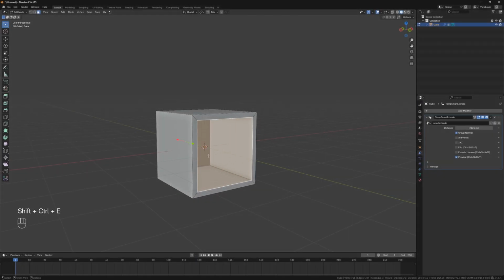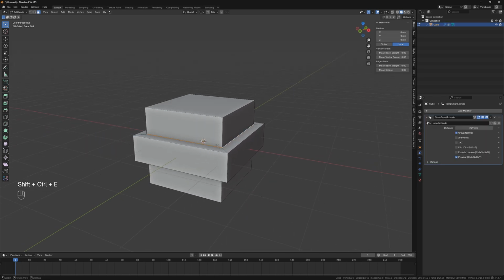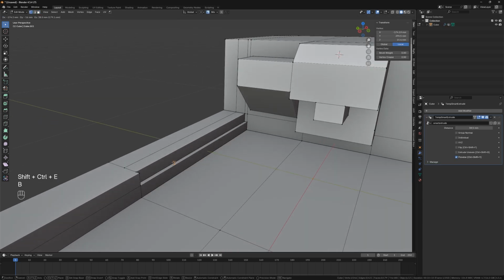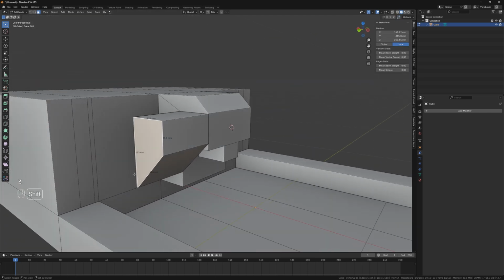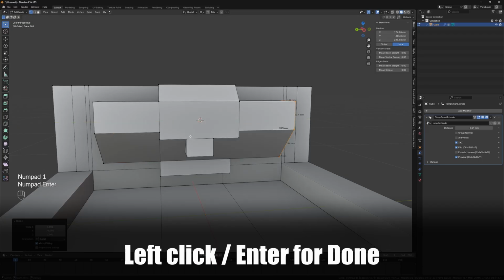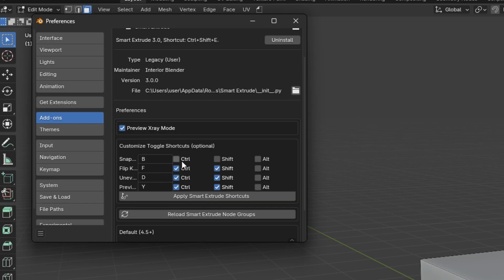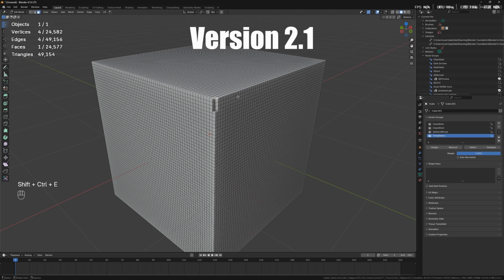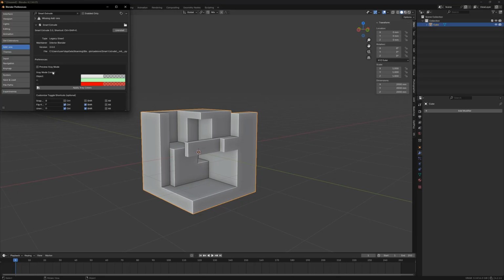Revolutionizing Blender Extrusion-Smart Extrude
In Blender, extrude is often limited by the mesh, requiring extra steps to connect and delete, but Smart Extrude changes all that. Smart Extrude allows extruding that ignores the mesh, making Extrude simple and fast. At the same time, Smart Extrude has a comprehensive mode that follows the native operation logic, with no learning cost, accelerating modeling speed. You can also use Smart Extrude for model repair.